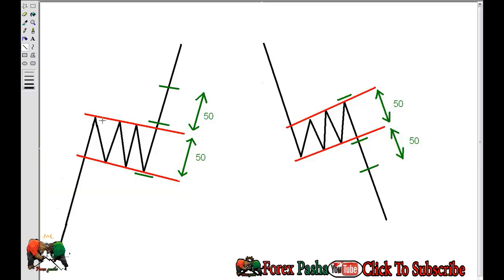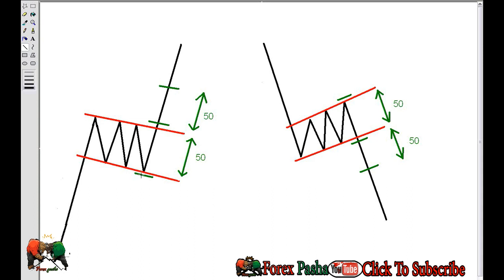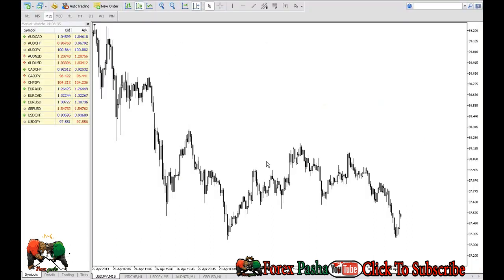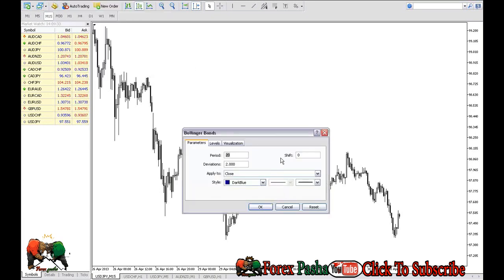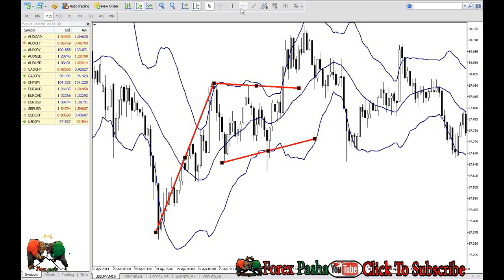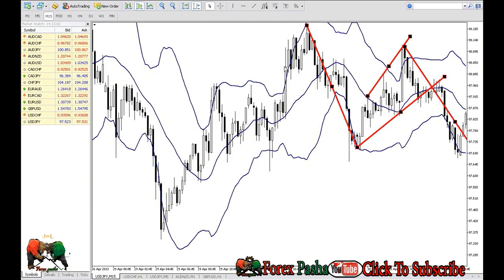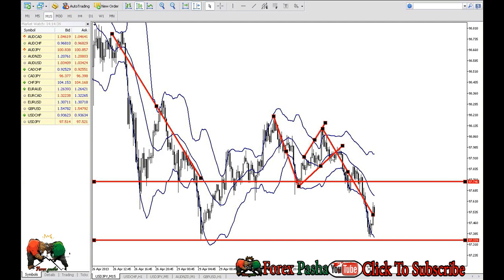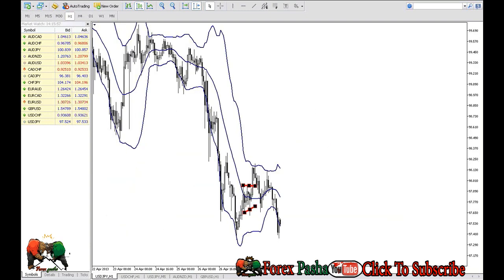Best|forex trading strategies|price action|How to Trade idea bullish flag|bearish flag chart Pattern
descending wedge, chart pattern, technical analysis, bullish pattern, falling wedge, reversal chart pattern, trading chart patterns
finance, investing, financial education, analysis, forex. cfd, trading, charts, trends, forex, cfd, stocks, make money, strategies, technical analysis, barry norman
chartpatterns, howto, daytrade, investing, trading, forexmarket, stockmarket, futures, market, informedtrades, flag, pennant, technical analysis